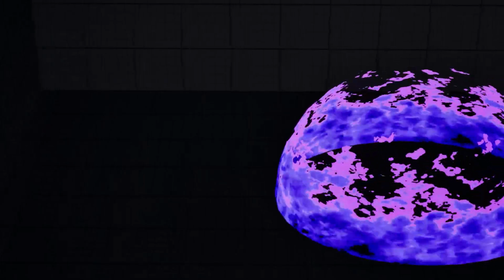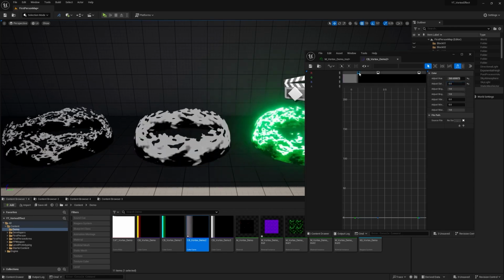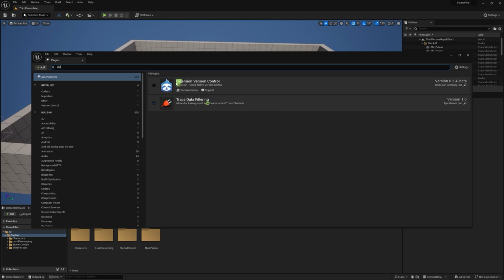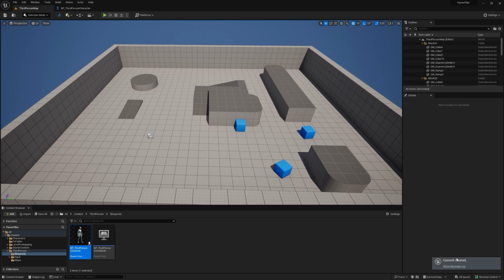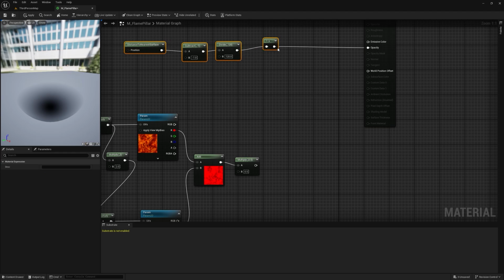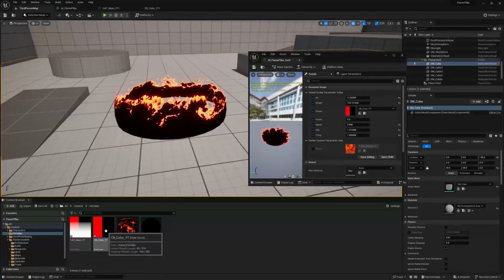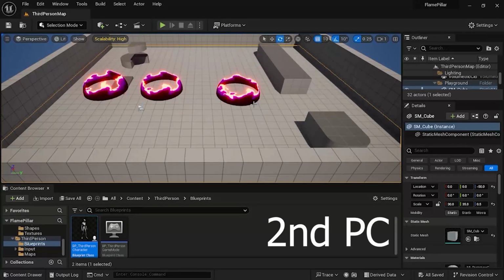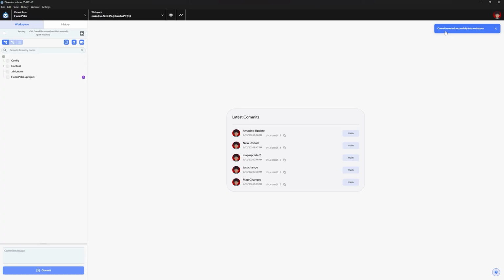Flame Pillar FX + Diversion Revision control - UE5 Tutorial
00:00 Intro
01:18 Links
01:50  Material Overview
03:58 Install Diversion
05:52  Marketplace Plugin
10:24 Material Effect Full Tutorial
18:14 Commit Changes
18:48 Add Team Mates
22:31 Revert